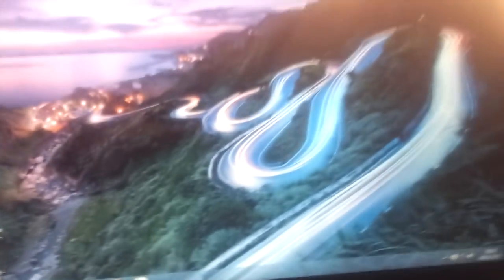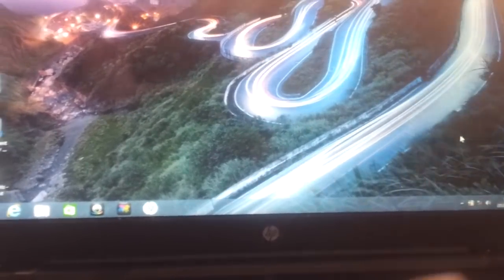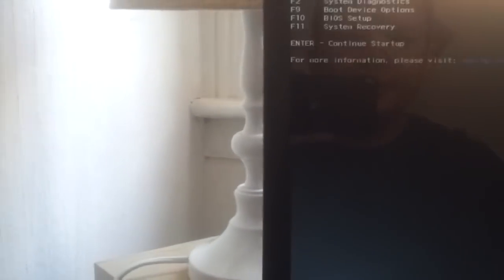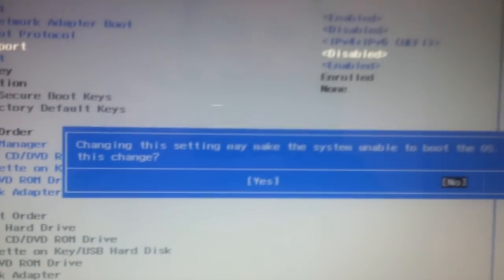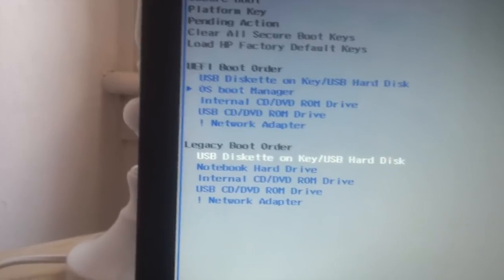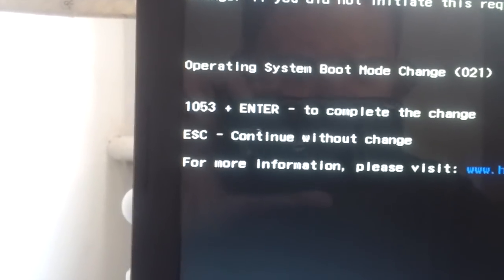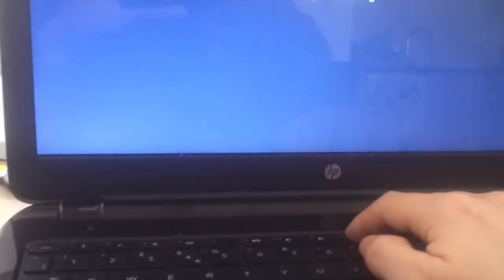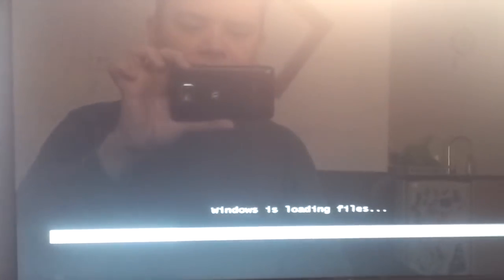How to boot up HP laptop with win8 from USB or CDROM Pavilion15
Windows 7 Drivers you can download from here

Short video to show you guys how to boot-up laptop HP 15-g094sa -Pavilion 15, and any windows 8 HP laptop from USB or CDROM if you like to install windows 7 on it. How to enter to bios, what to change, and how to safe.